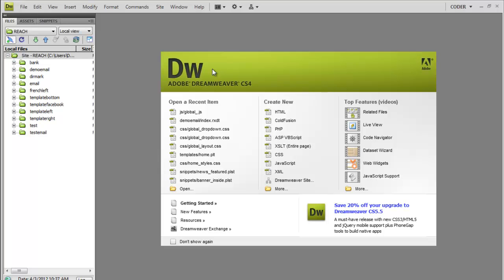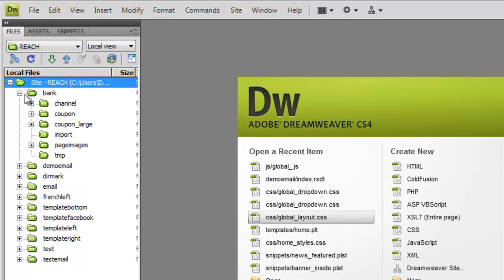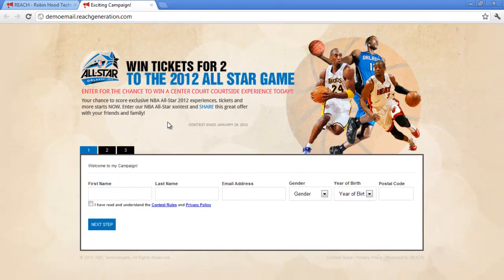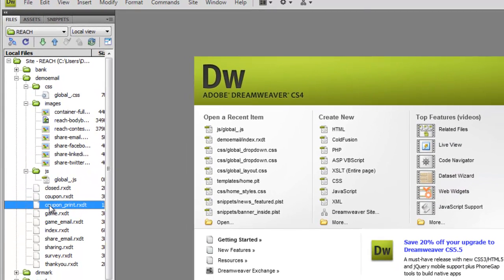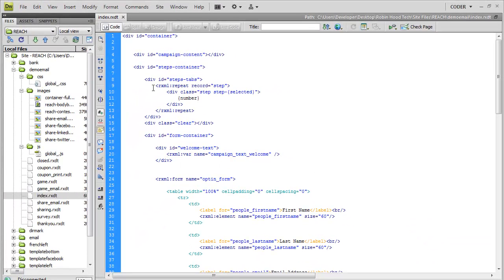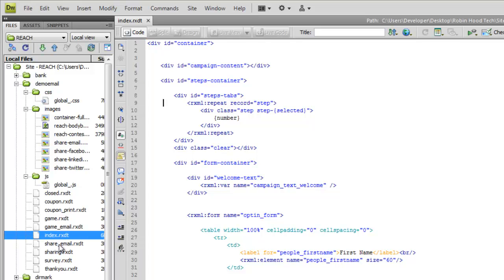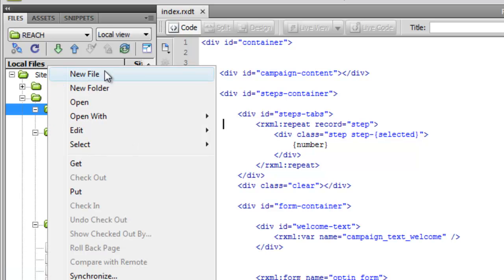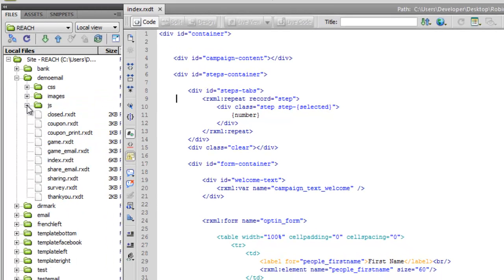REACH Coding : File Structure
Within the backend of REACH via FTP, the file structure for a REACH instance can be seen. Through this access, changes to channel templates can be made including CSS and JS, as well as template HTML and RXML.